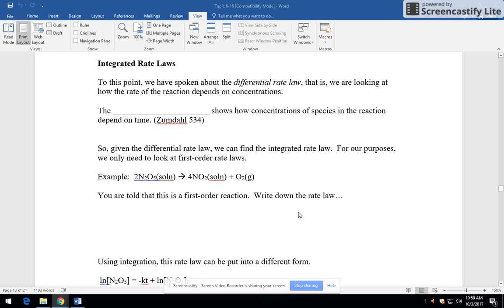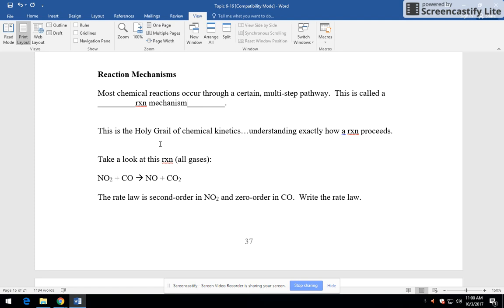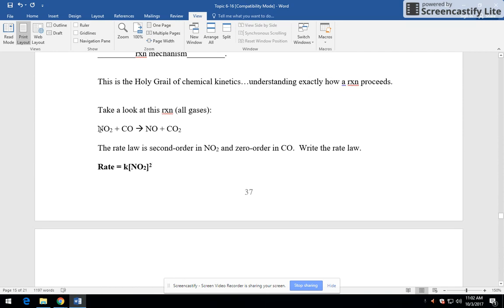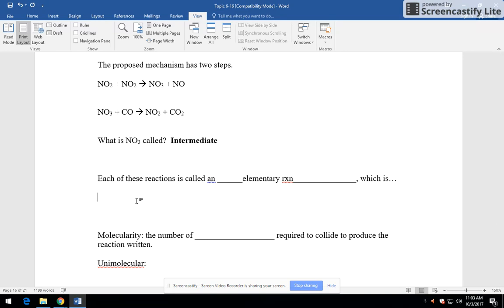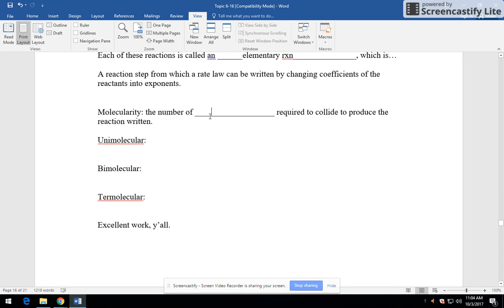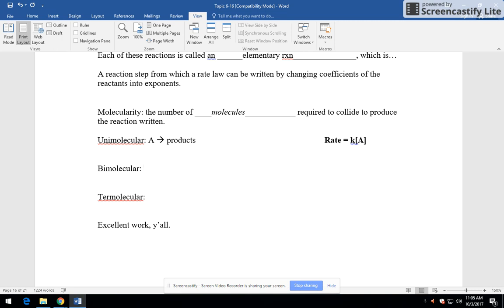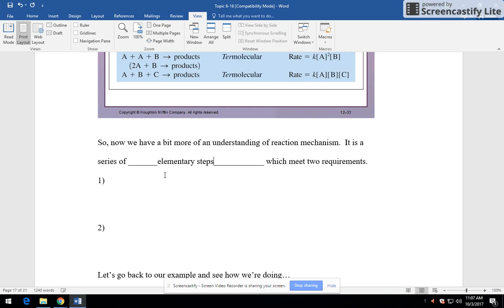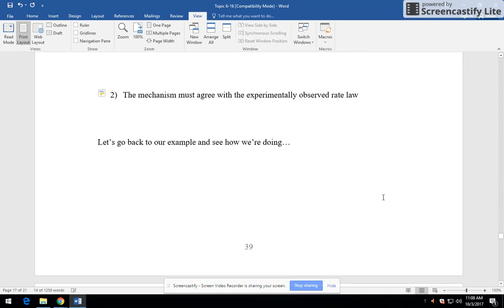10/5/17 Reaction mechanisms #1